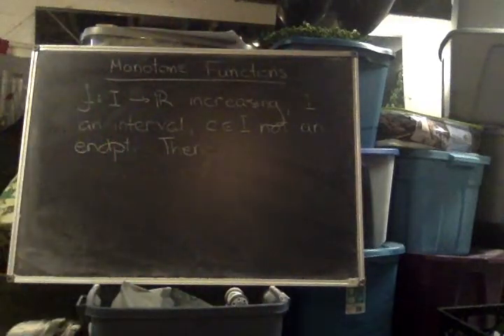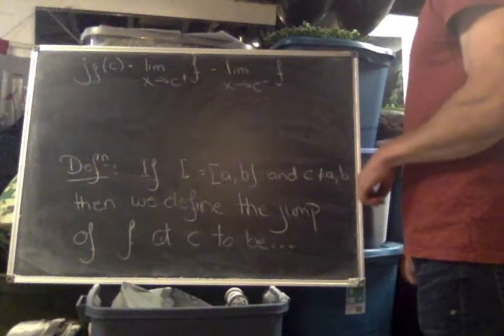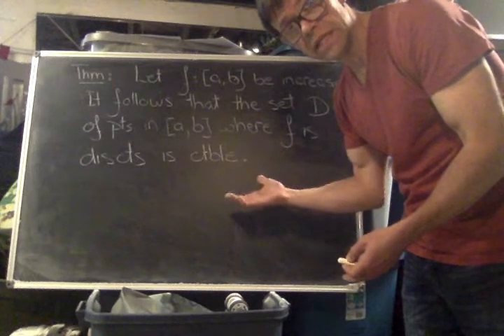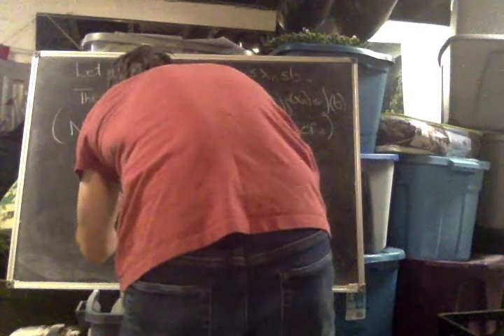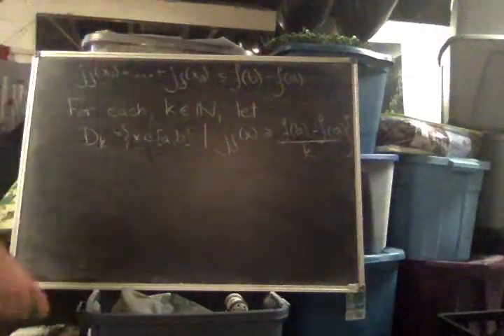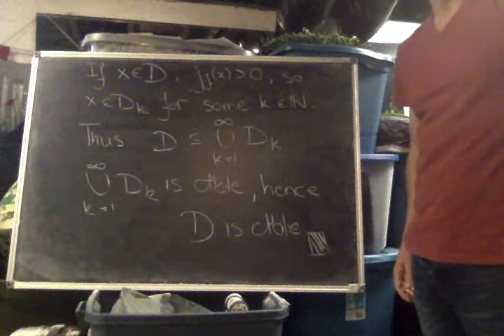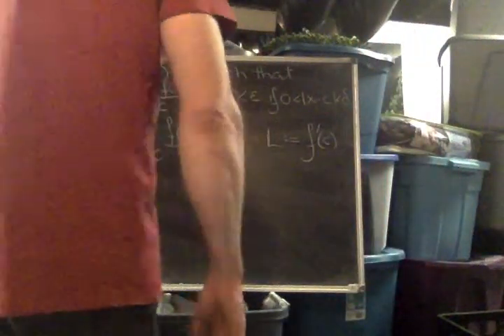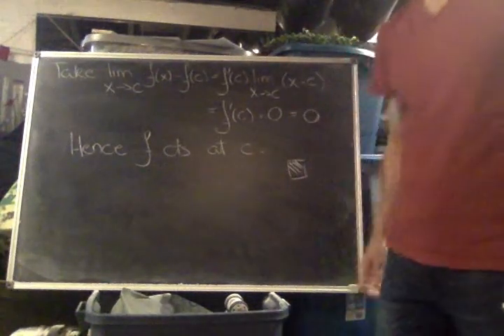MA 341 Monotone functions continued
We discuss discontinuities of monotone functions.